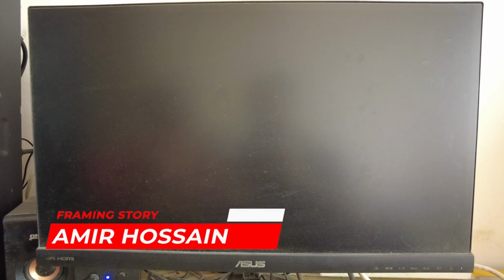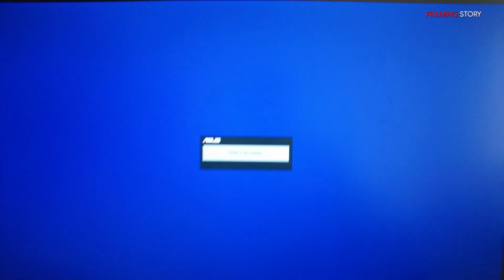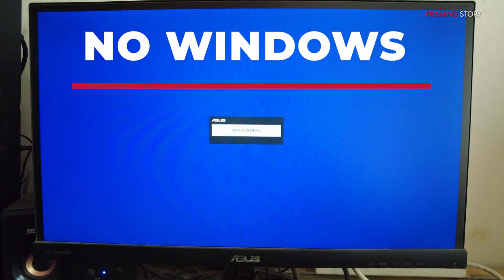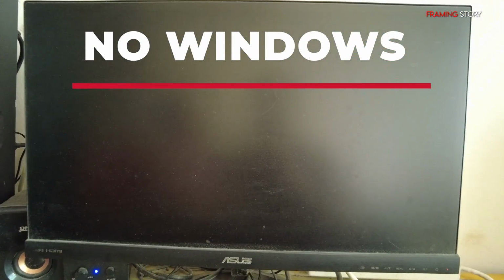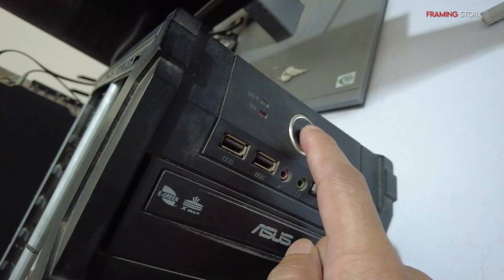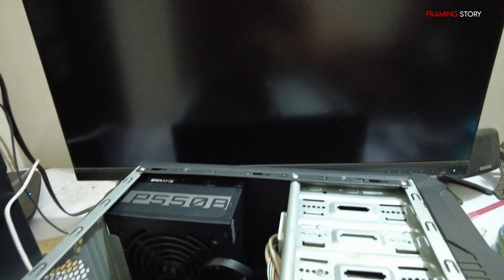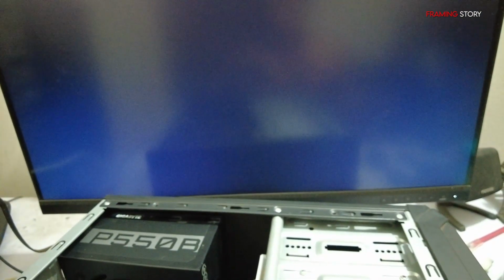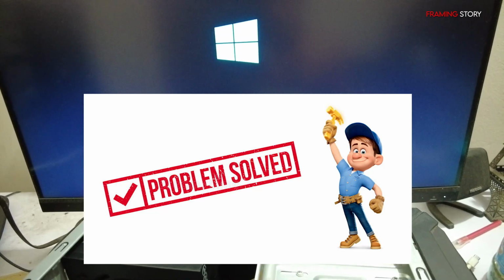Computer Turns On but No Display Signal In Monitor solution || Qucick no display solution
My computer turns on but there is no display on the monitor,  I have solved the problem in three steps. Just follow it, it may solve your problem